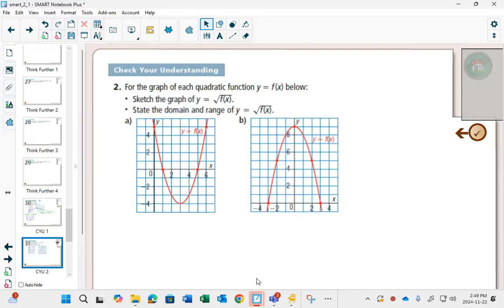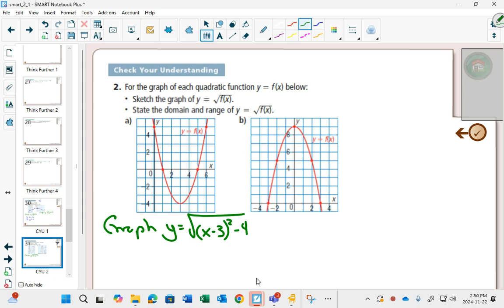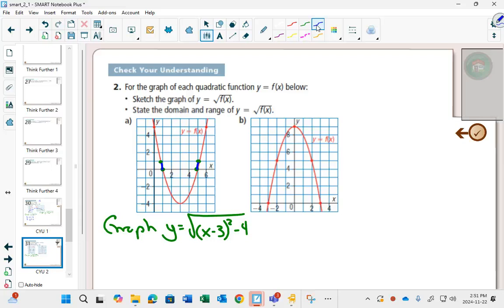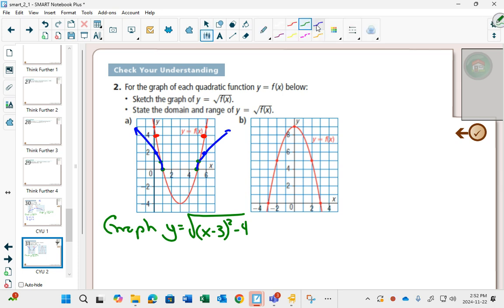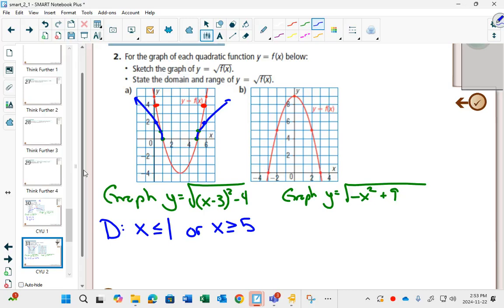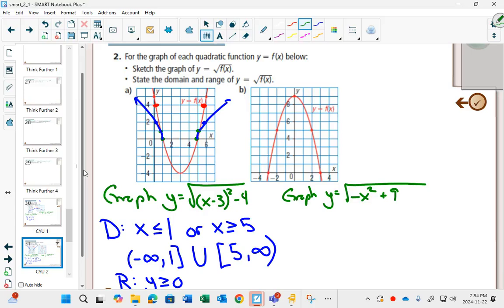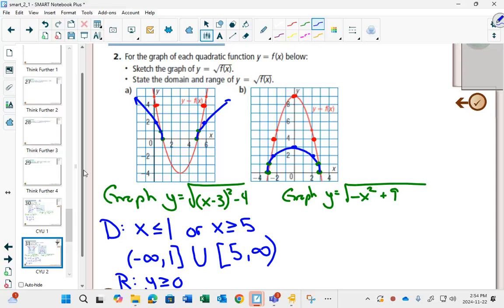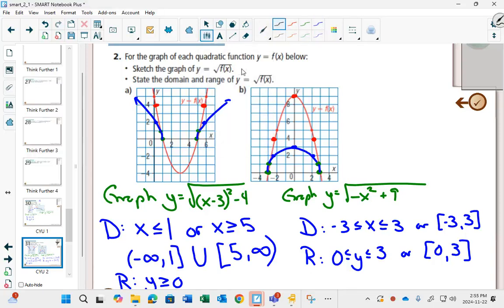40SP 2 1 Example 2